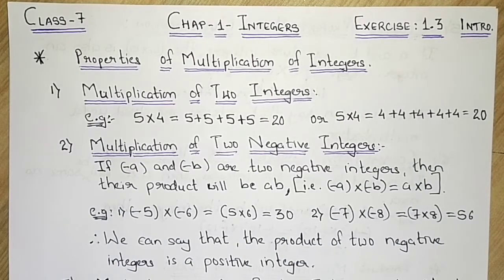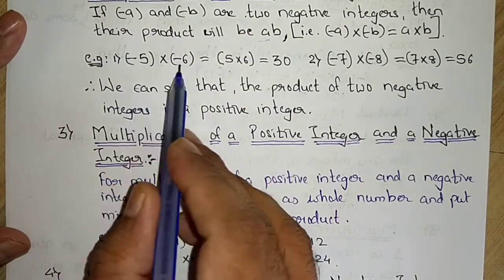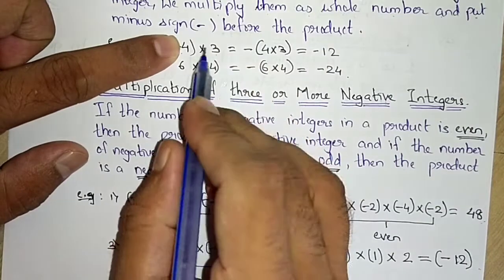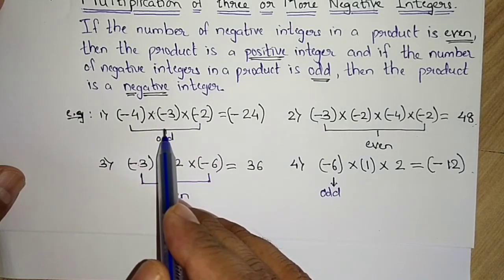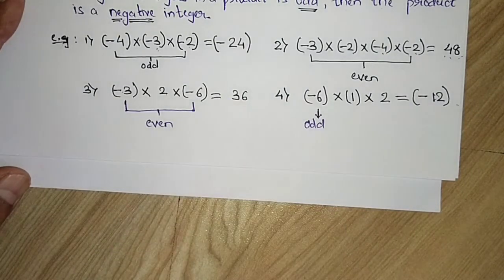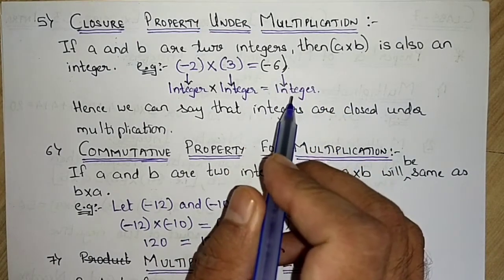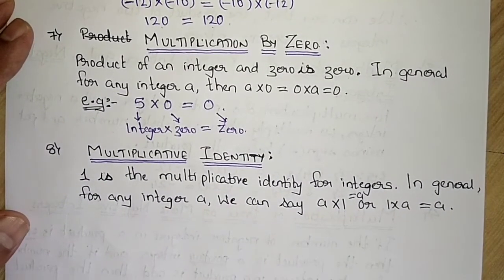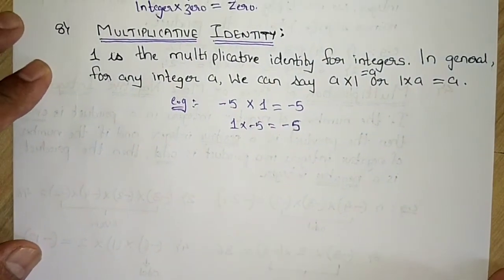Introduction (part-1) Ex-1.3 - Integers CHAP-1 NCERT Mathematics Class-7